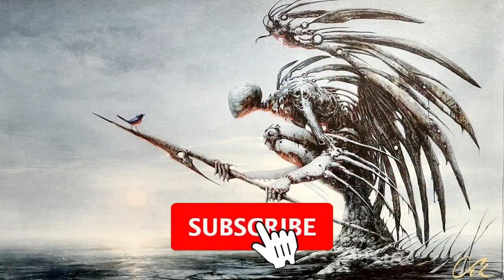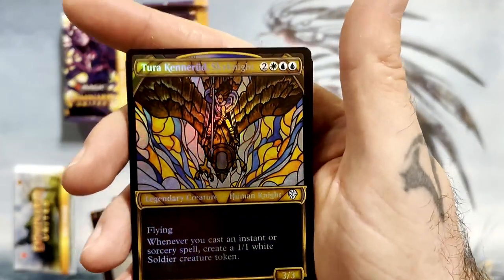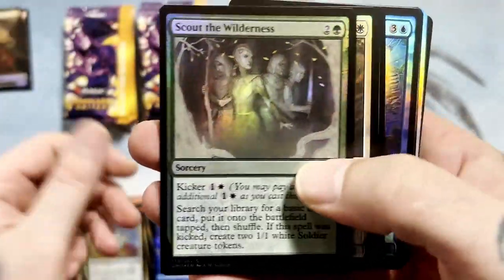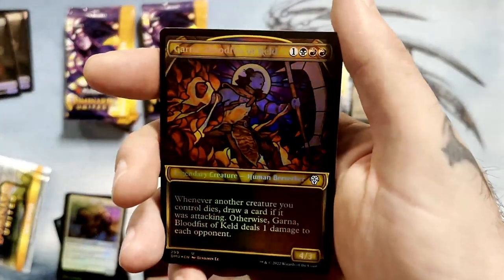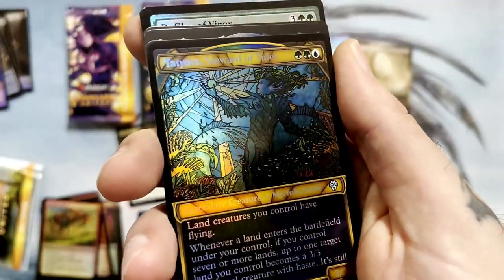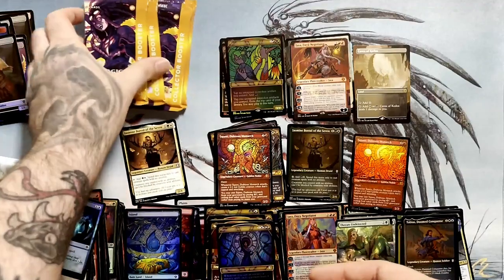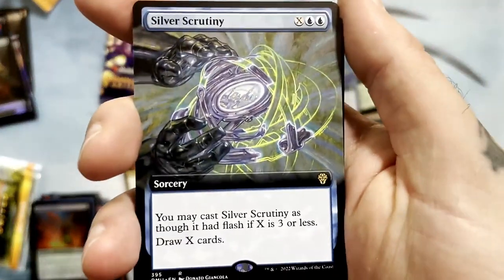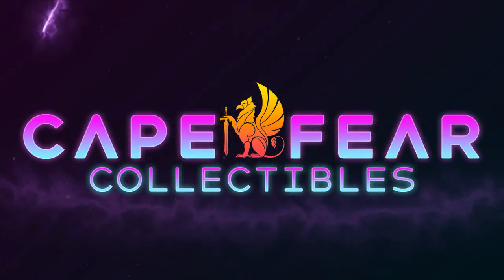Dominaria United Collector Booster Box Opening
Hey everyone!  Today Sam cracks open a collector booster box from the new Dominaria United Set!  Lots of cool stained glass cards to check out in this set!  Artwork is also top notch in my opinion!

If you enjoyed this video make sure to hit that like and subscribe button and also check us out on our TWITCH channel where we stream our in store tournaments and more!